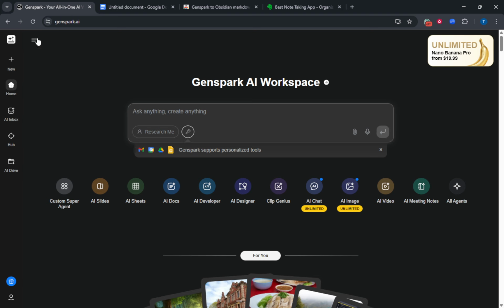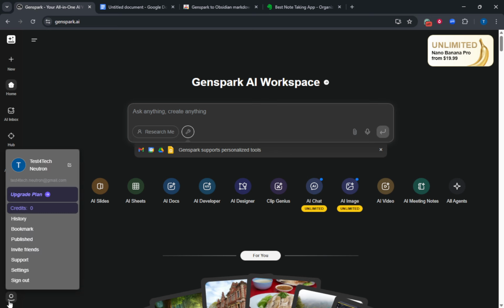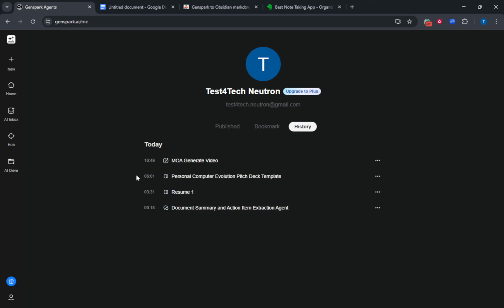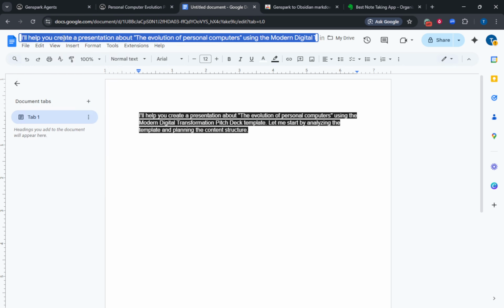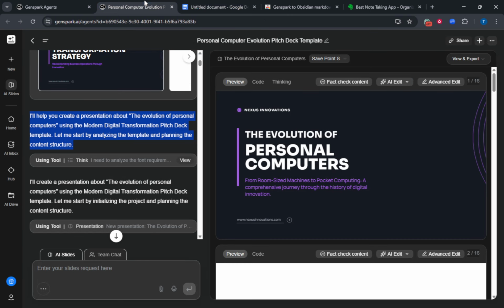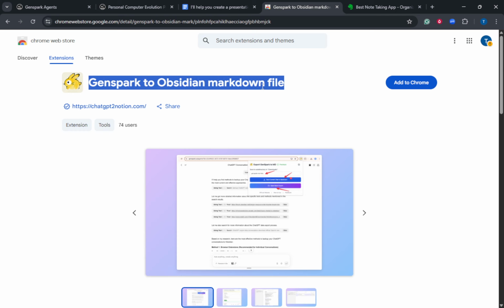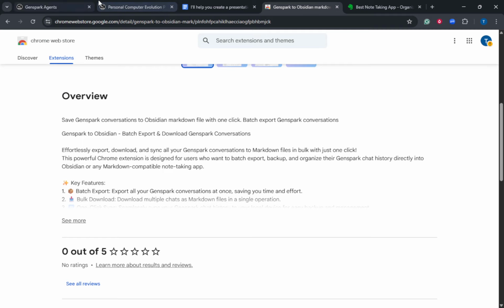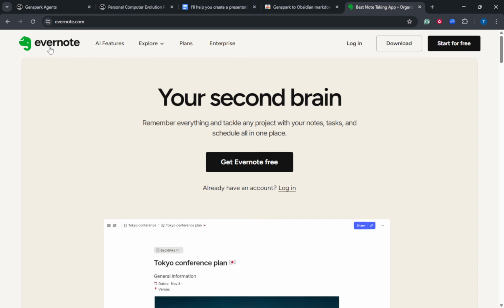How to Save Prompts in Genspark [2026 Full Guide]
How to Save Prompts in Genspark

In this video, we show you exactly how to Save Prompts in Genspark. We demonstrate the method for retaining your valuable input queries and configurations so they can be easily reused and referenced in future projects.

Mastering this specific feature improves workflow efficiency by eliminating the need to re-type complex or frequently used instructions. We cover utilizing the platform's prompt management or history area where saving mechanisms are typically found. Organized prompt management is key to maintaining consistency and accelerating content generation or data processing tasks.

Technical Specs: Software: Genspark; Feature: Prompt Management & History